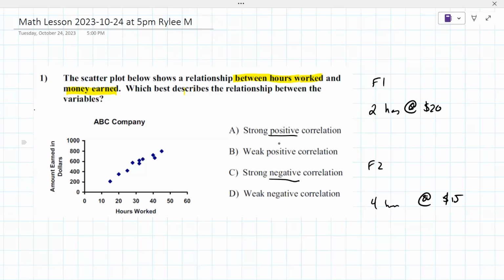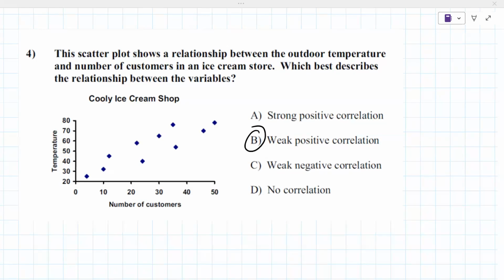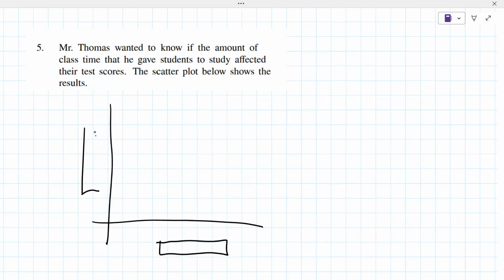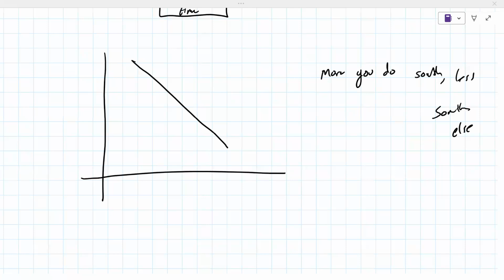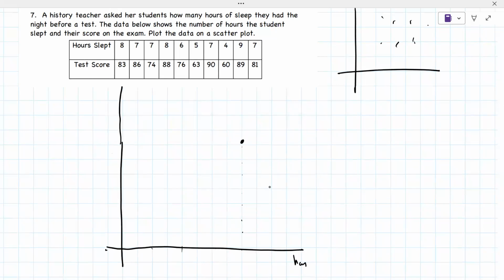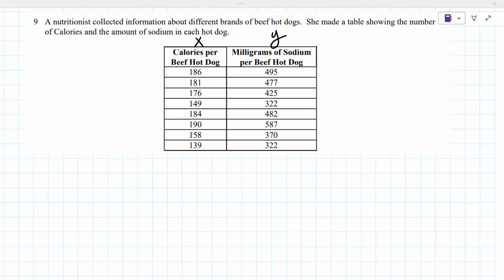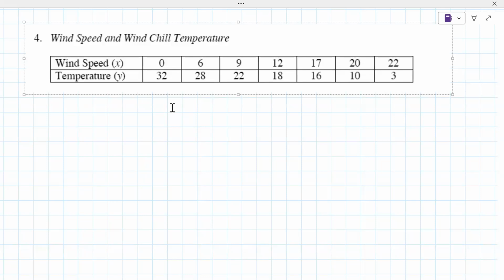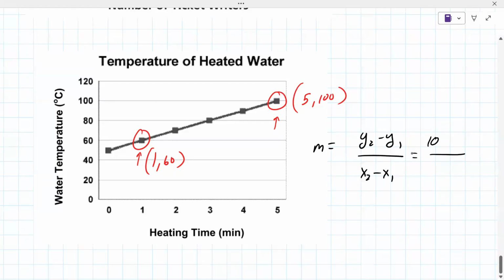Middle School Pre-Algebra Lesson [2023-10-24 at 5pm MST Rylee W]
This lesson covered topics in Pre-Algebra including positive and negative correlation, slope and graphing.